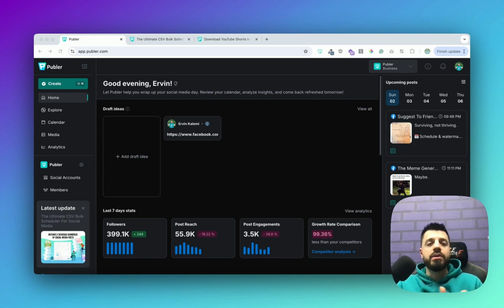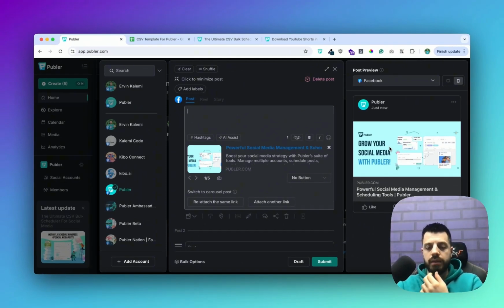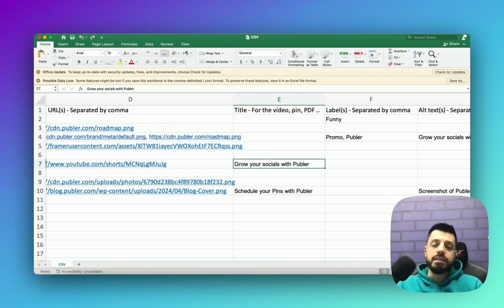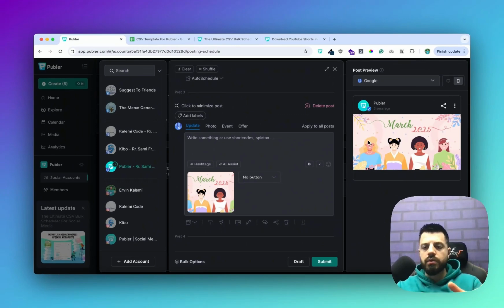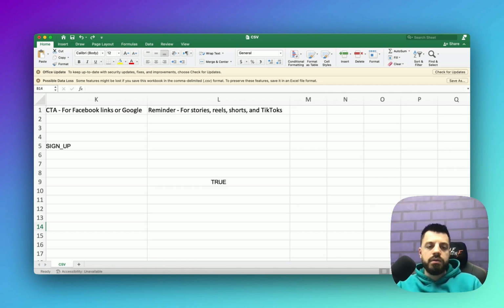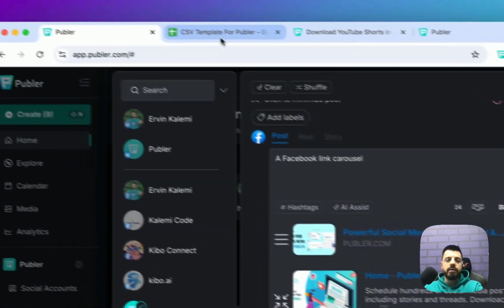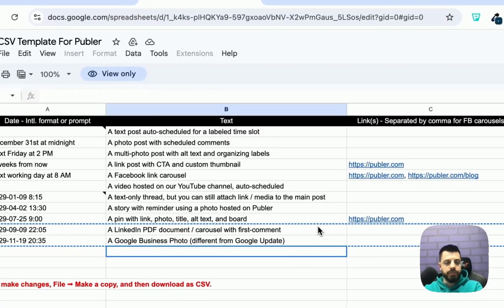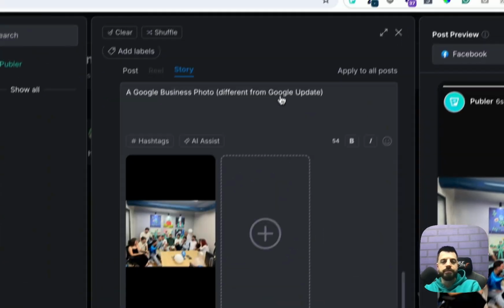How to Schedule in Bulk 100+ Social Media Posts Using Publer's CSV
0:00  Intro

01:58  Date column

03:41 Message column

03:57 Link(s) column

05:39 Media URL(s) column

08:30 Title column

09:24 Label(s) column

11:18 Alt text(s) column

12:07 Comment(s) column

12:54 Board / album / category column

15:29 Subtype column

16:53 CTA column

17:39 Reminder column

18:30 Using the CSV file in Publer

28:07 Automating features not supported by the CSV import

Unlock the secret to supercharged social media management in our latest video!

Discover how to streamline your posting workflow with the Ultimate CSV Bulk Scheduler — a game changer for busy social media managers and digital marketers.

In this video, we cover:

• What is CSV Bulk Scheduling?

Learn how converting your posts into a CSV file can simplify planning and scheduling across multiple platforms.

• Step-by-Step Guide:

We'll walk you through creating the perfect CSV file, the key formatting tips you need to know, and how to seamlessly upload your schedule on Publer.

• Best Practices & Time-Saving Tips:

Explore expert advice on error-free scheduling and how bulk uploading can boost your productivity while ensuring your content hits at the perfect time.

Whether you’re managing one account or many, this approach is designed to help you plan, schedule, and automate your social media content efficiently.